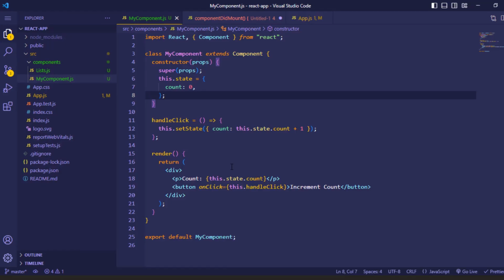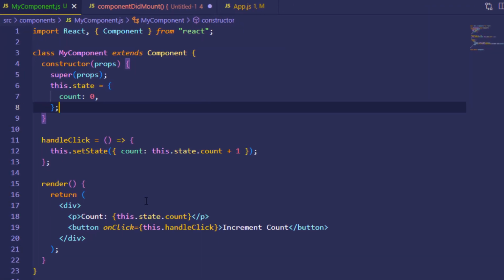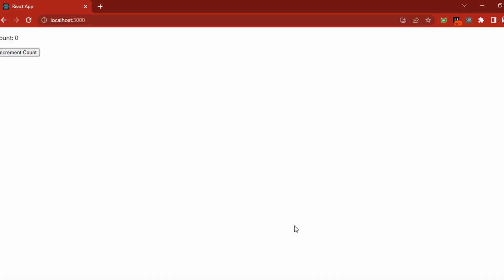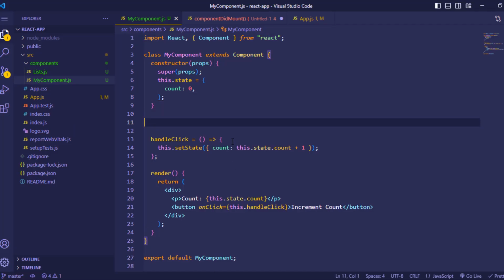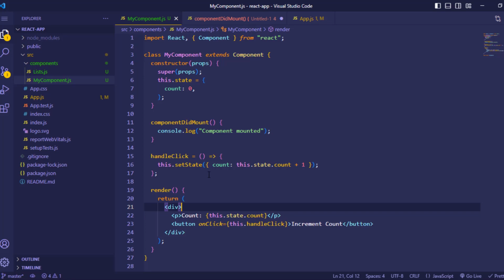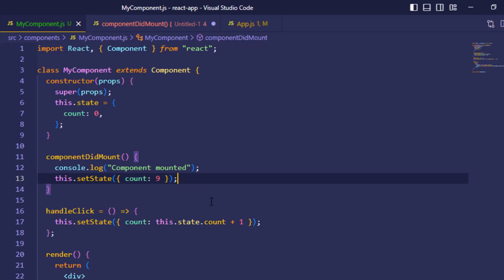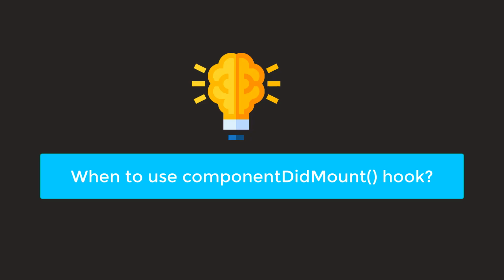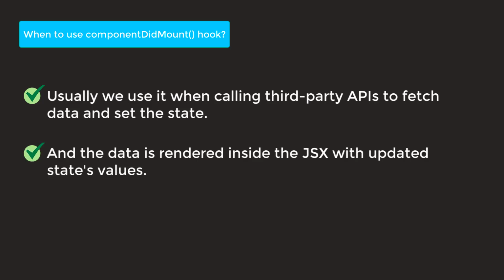Component Life Cycle Methods in React.js | componentDidMount()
👋 Welcome! In this video, we're going to explore the world of React.js component life cycle methods, with a focus on componentDidMount(). As a React developer, understanding the life cycle of your components is crucial for building efficient and scalable applications.

🤔 But what exactly is componentDidMount(), and why is it important? Simply put, componentDidMount() is a method that is called once a component has mounted to the DOM, allowing you to perform certain actions such as data fetching or initializing third-party libraries.

👨‍💻 Throughout this video, we'll dive into the details of how componentDidMount() works and explore practical use cases for when to use it. We'll cover everything from basic examples to more complex scenarios, and by the end of this video, you'll have a solid understanding of how to leverage this method to optimize your React applications.

🚀 So if you're looking to take your React skills to the next level, join me as we explore the world of component life cycle methods with a focus on componentDidMount(). Whether you're a beginner or an experienced developer, this video is sure to provide valuable insights into building robust and efficient React applications. Let's dive in!